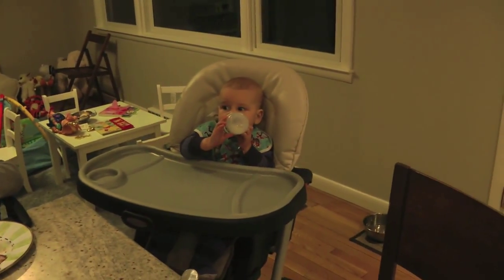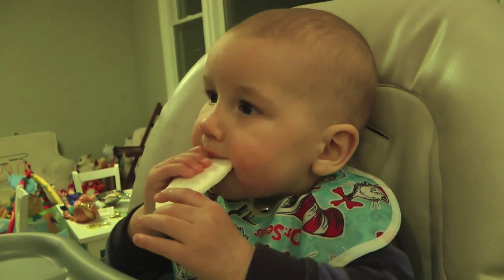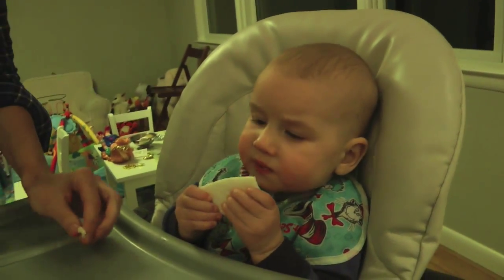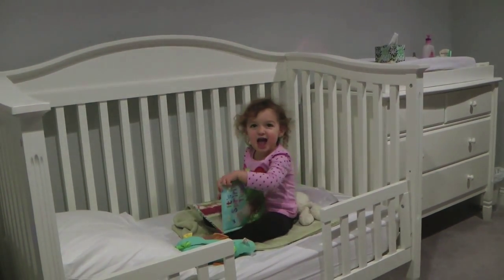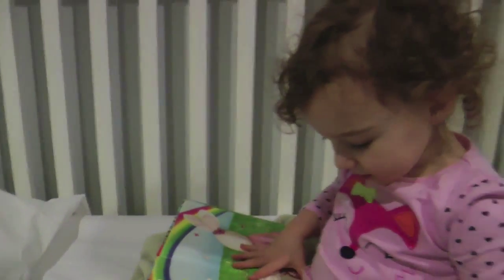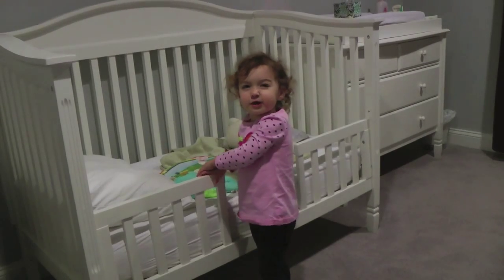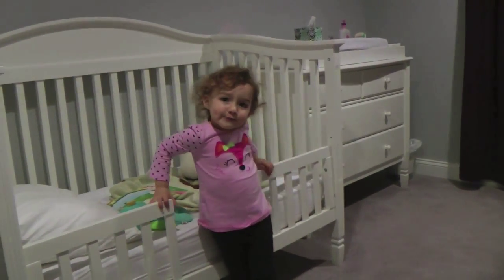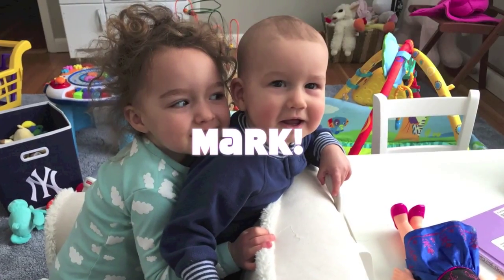Big Sis & Little Bro - Winter 2015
Just a couple vids of Alex & Mark